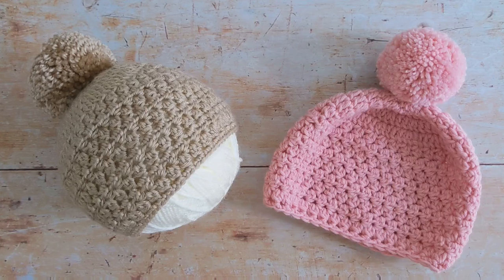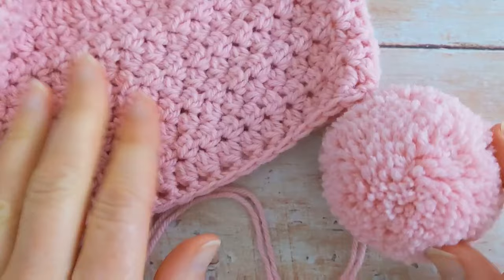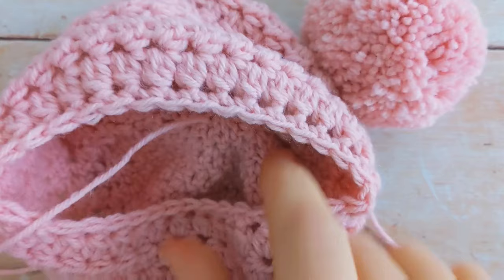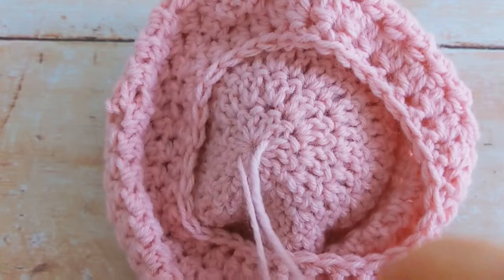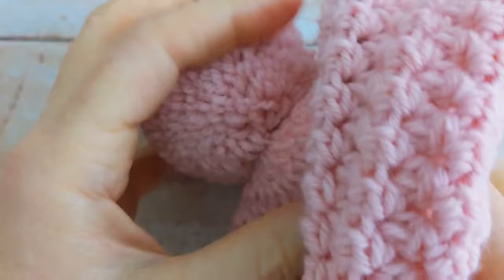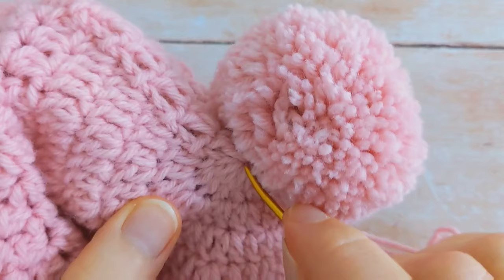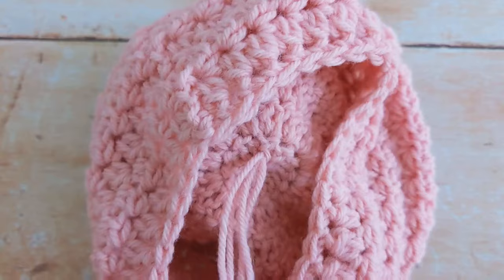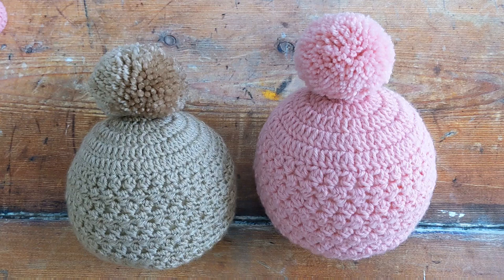How to Attach a Pom Pom to a Hat (Step by Step Tutorial)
Hi everyone! In today’s tutorial I’ll show you how to attach a pom pom to your handmade hat!

🧡 ETSY SHOP 🧡
You can find AD-FREE, digital crochet patterns

⏰  TIMESTAMPS (Jump to the section you need immediately):
00:00 Introduction
00:10 Materials Used
00:52 Attaching the pom pom

I’m using a crochet baby hat to demonstrate my method of attaching pom poms to my hats. You can find the video tutorial and free written pattern for this baby hat below:

IMPORTANT: If attaching the pom pom to a baby hat, make sure that you make several knots, ensuring that they are very tight. Also, check the pom pom once in a while, especially after washes, to make sure that it has not loosened.

🔹Yarn needle
🔹 2.5" (6cm) Pom Pom Maker

Happy crocheting!

Amanda